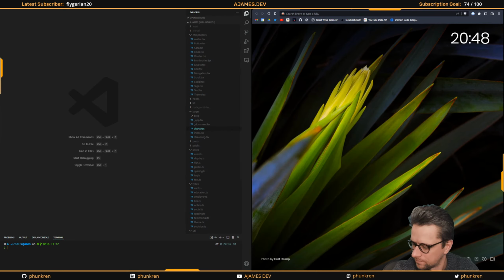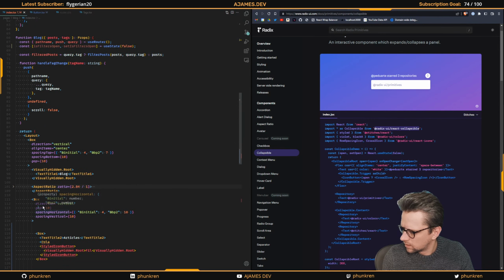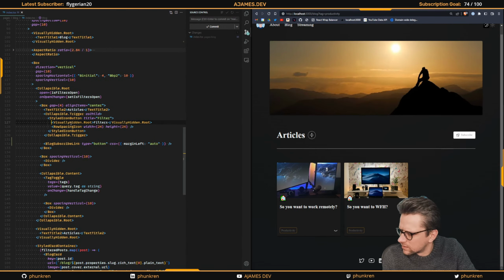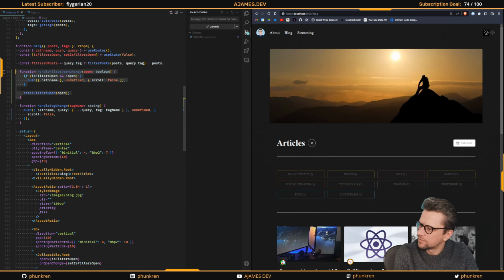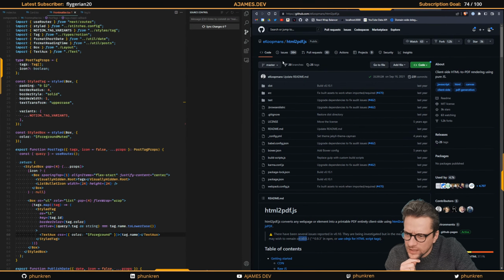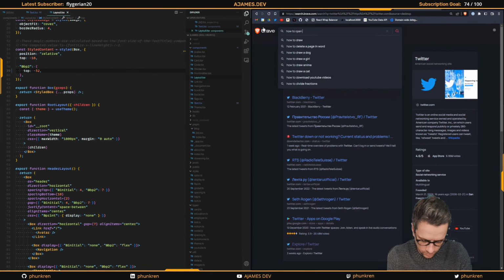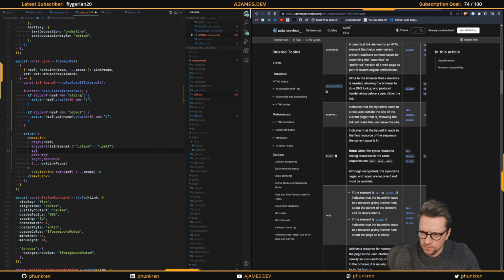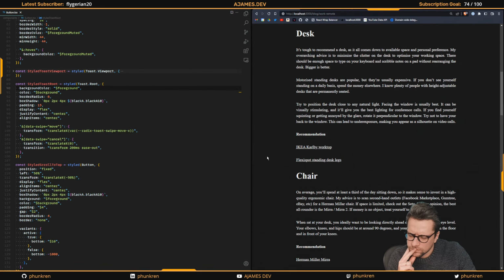AJAMES.DEV LiveStream #21: Collapsible filters and external links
In this video, we take a look at the latest updates to our blog page. We've added a collapsible feature to the filters, making it easier to navigate and find the content you're looking for. Additionally, we've implemented a feature that opens external links in a new tab, giving you a seamless browsing experience. Check it out!